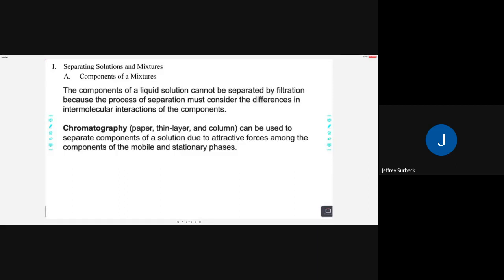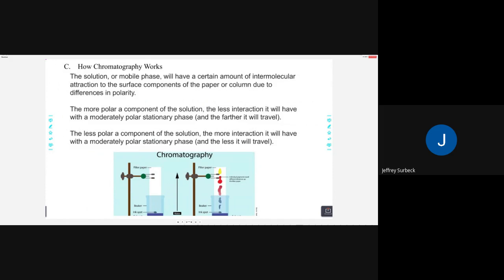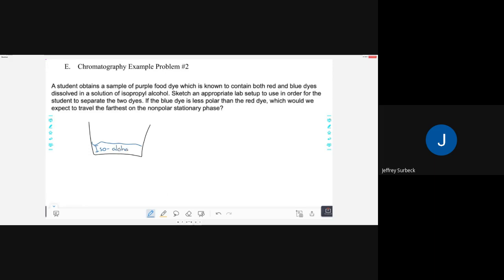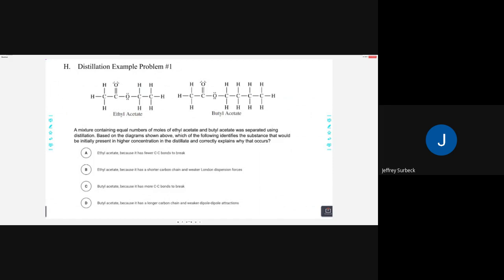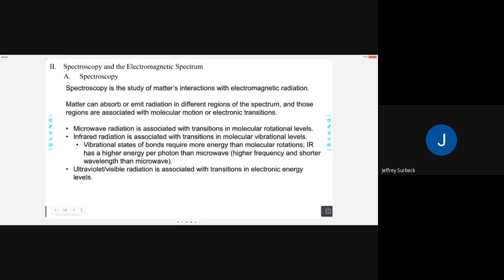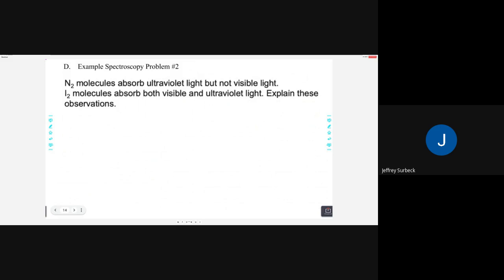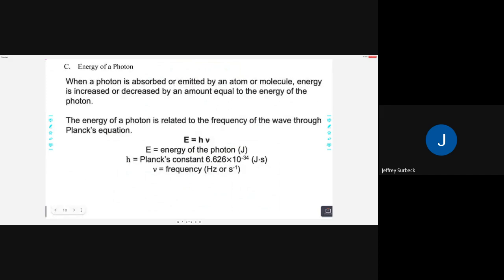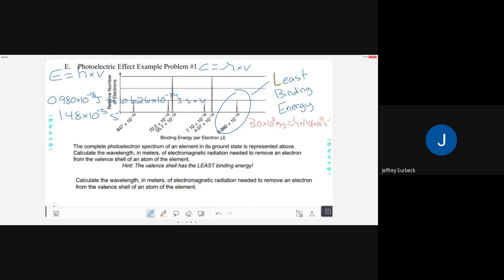Day 5 (Part 1 of 2) - Special Topics Notes (AP Chemistry)